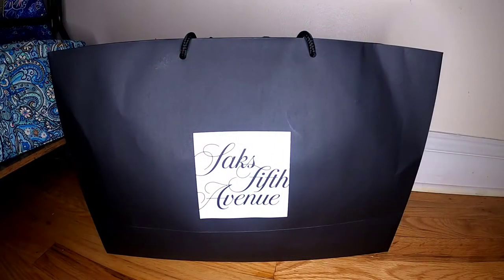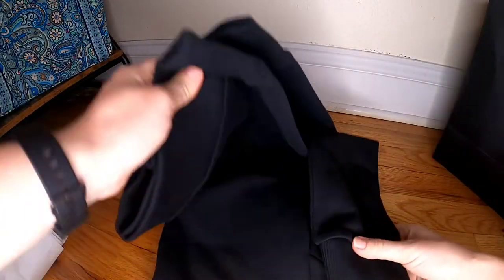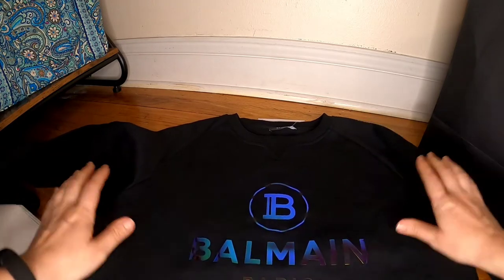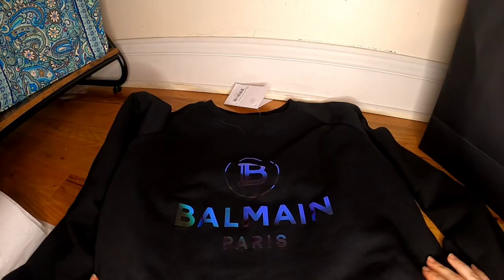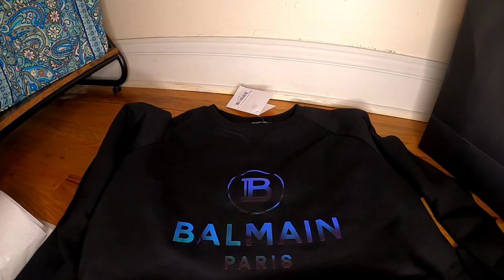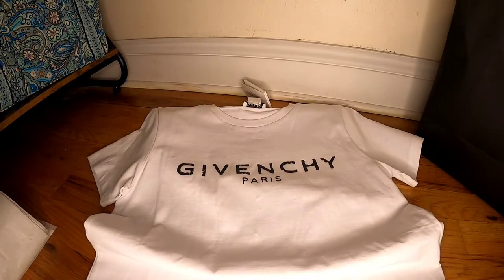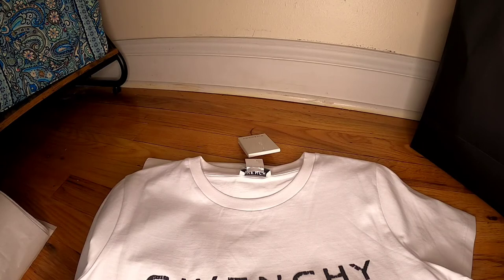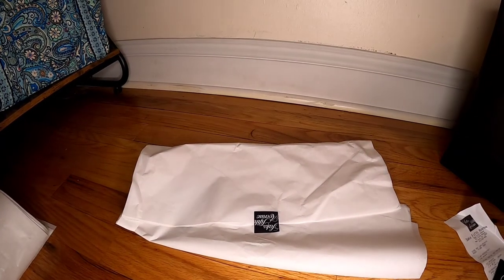Adult Tries On Designer Kids Clothes (BALMAIN, GIVENCHY, BURBERRY). LUXURY ON A BUDGET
Items are from saksfifthavenue & bloomingdales